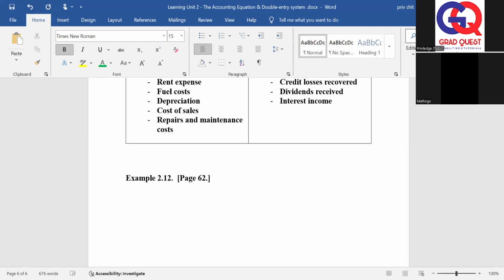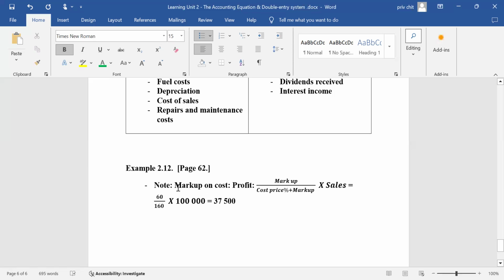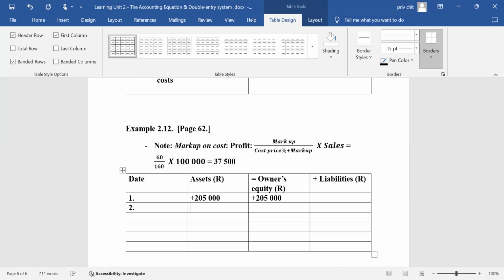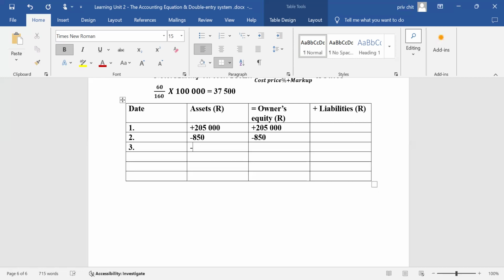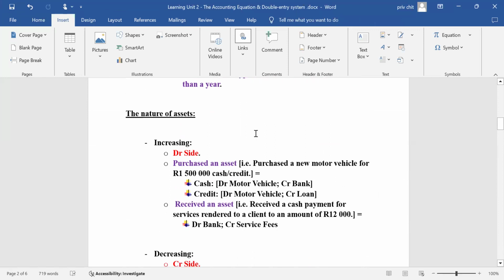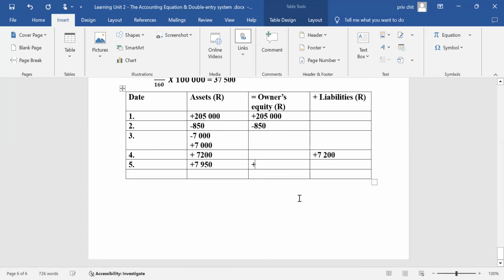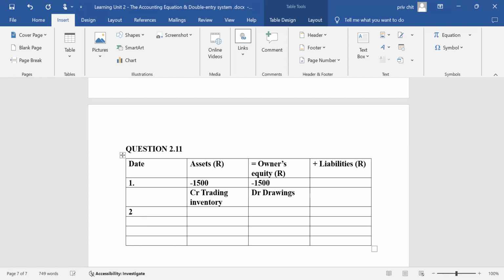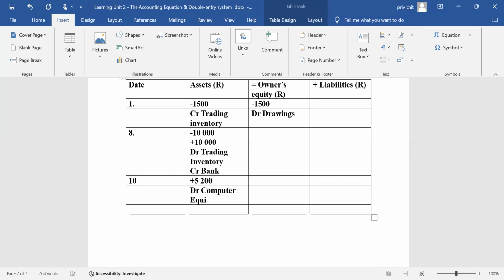Accounting 1A SEM 1 Test Prep Part D